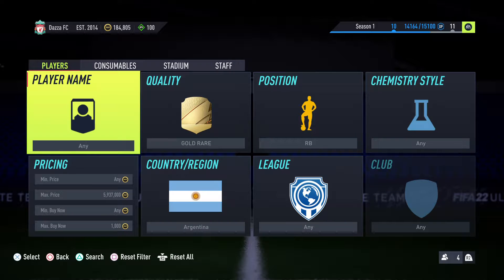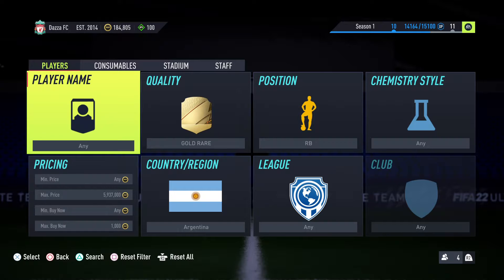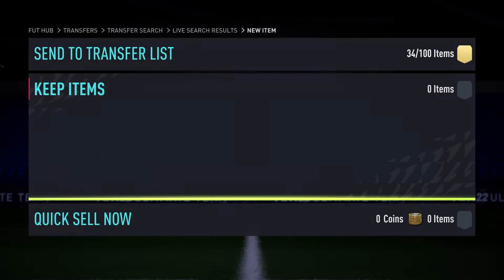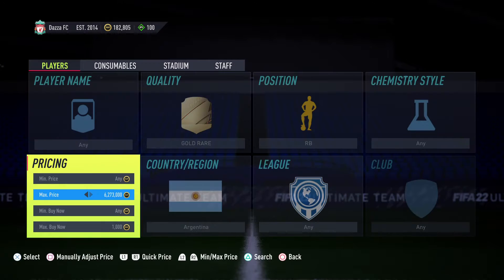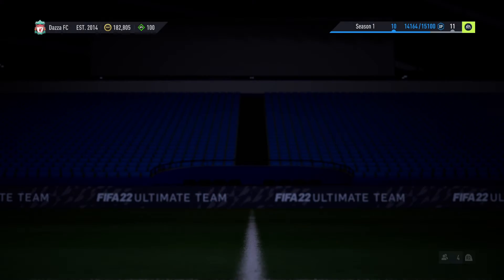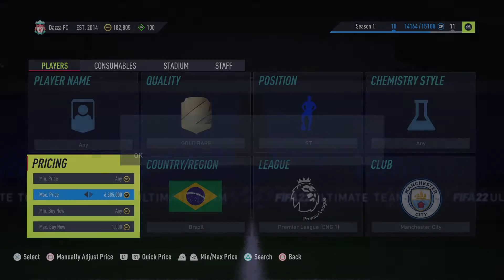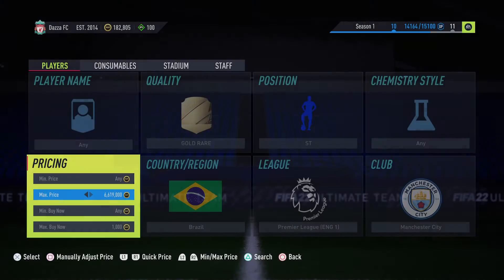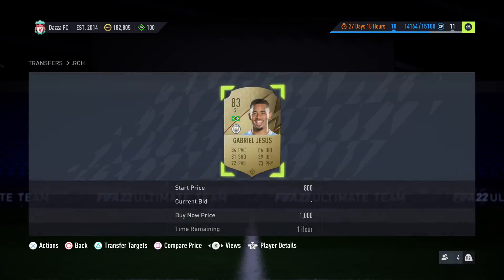OMG! HOW TO MAKE 2K EVERY MINUTE ON FIFA 22! EASIEST WAY TO MAKE COINS ON FIFA 22! (BIDDING/SNIPING)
HOW TO MAKE FAST AND EASY COINS WITH 1-10K ON FIFA 22!! THE BEST WAY TO MAKE COINS ON FIFA 22! THE MOST EFFICIENT WAY TO MAKE COINS WITH 1,000-10,000 COINS IN FIFA AND HOW TO DOUBLE YOUR COINS!!!HOW TO MAKE 2K EVERY 60 SECONDS ON FIFA 22! EASIEST WAY TO MAKE COINS ON FIFA 22! INSANE SNIPES!!

10 LIKES FOR ANOTHER?